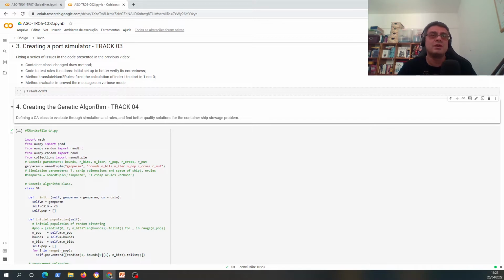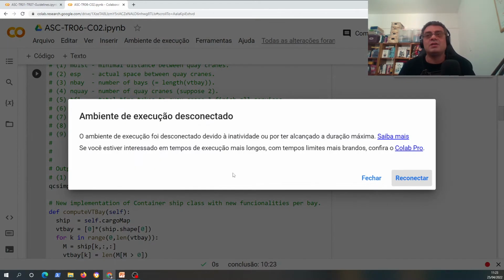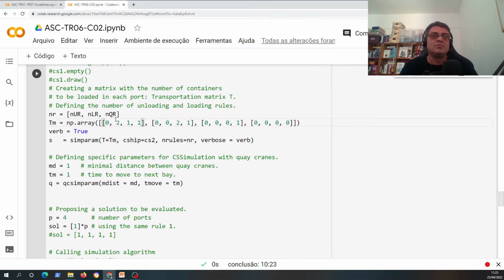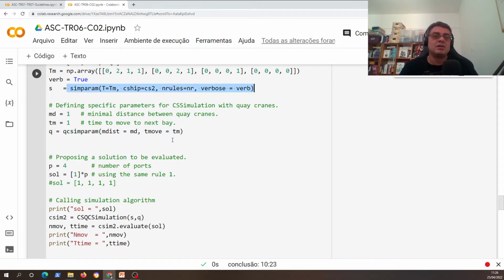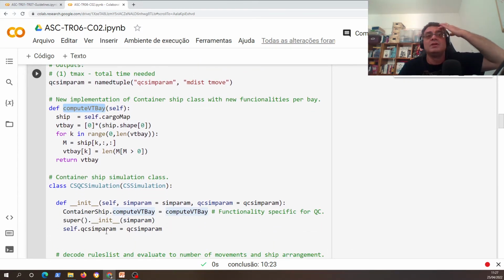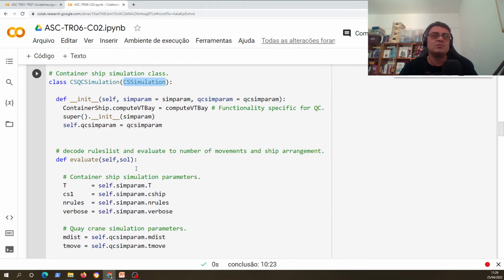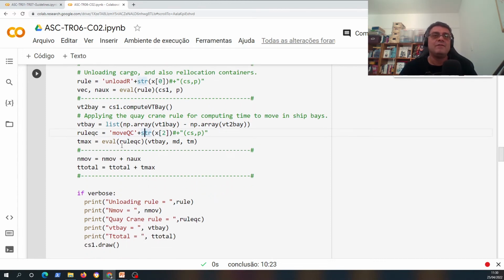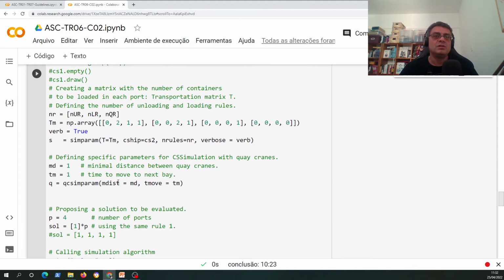Representation by Rules - T06 - C02: Complete Code of the Container Ship + Quay Cranes Simulator